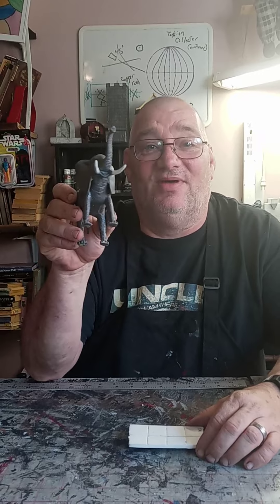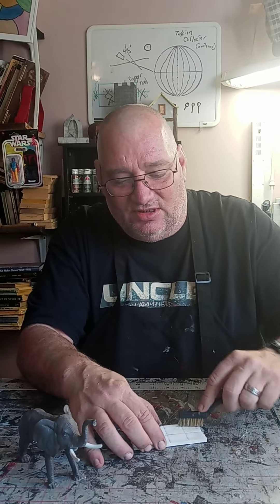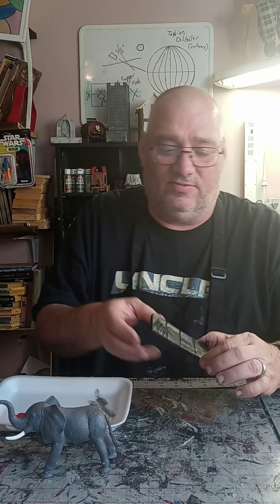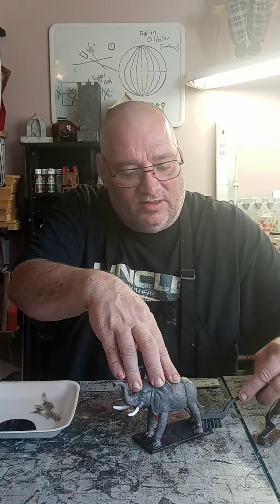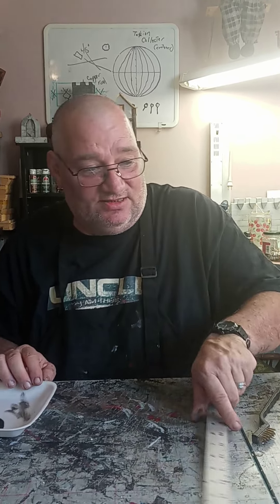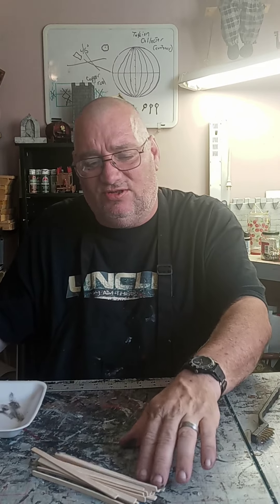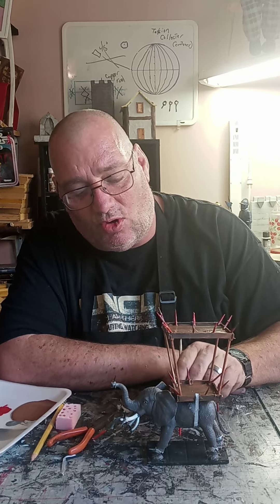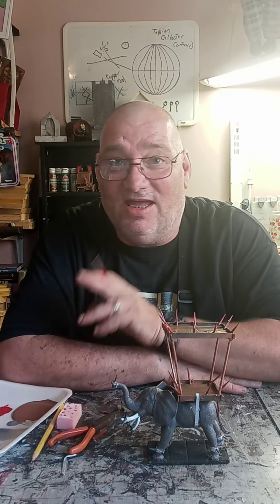Elefant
dnd, crafts, miniature, fantasy, games, mythical creature.